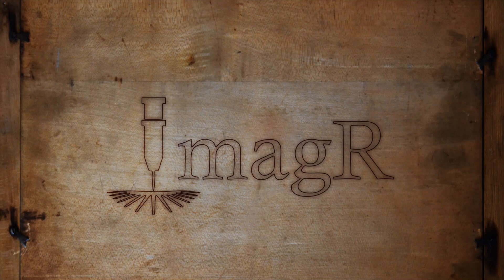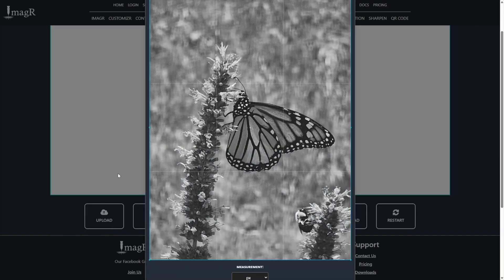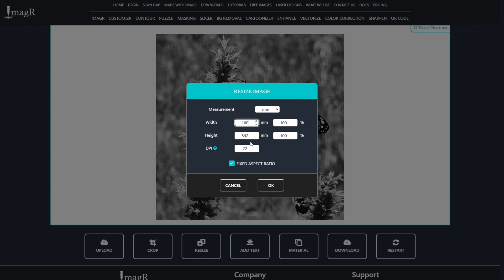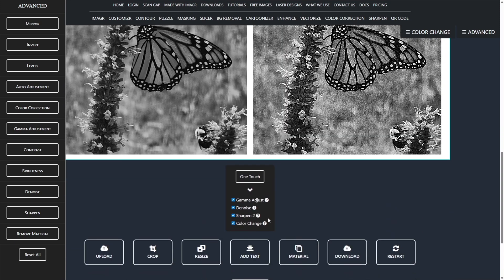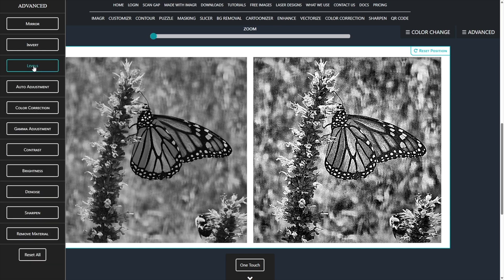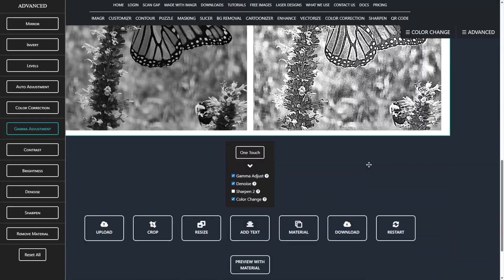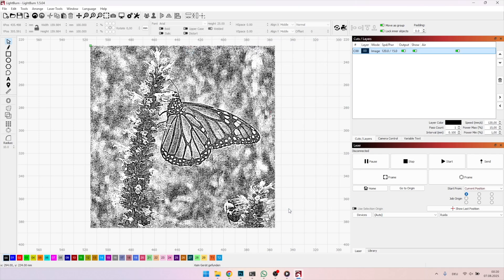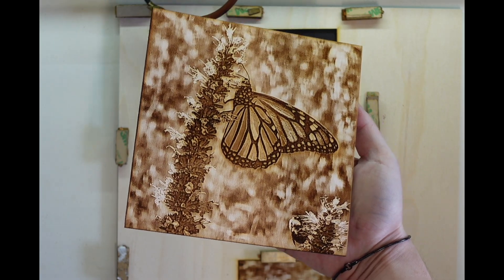From Photo to Perfect Engraving – imagR Workflow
In this series, we take images from our community and prepare them for perfect laser engraving using imagR. From grayscale conversion to DPI settings, Kasia algorithm tweaks, and LightBurn passthrough – you’ll see the exact workflow we use to achieve deep blacks, crisp details, and stunning results on wood.

In today’s episode, we’ll walk you step-by-step through:
1️⃣ Uploading and cropping in imagR
2️⃣ Choosing the right grayscale and DPI settings
3️⃣ Adjusting levels, gamma, and dark spots for engraving perfection
4️⃣ Preparing for birch plywood with the Kasia algorithm
5️⃣ Importing into LightBurn without losing quality

Whether you’re working with a CO₂ laser or just getting started with image prep, these tips will help you get flawless results every time.